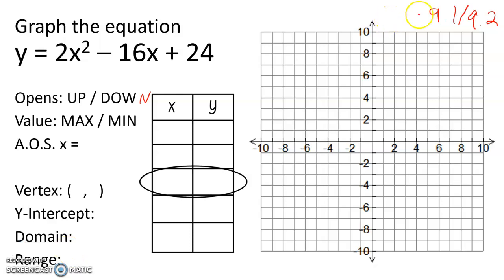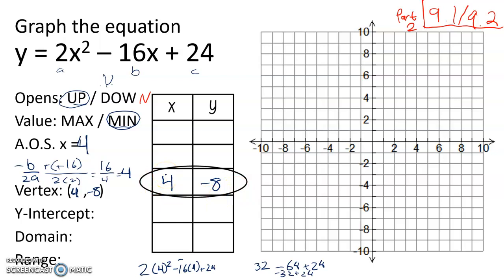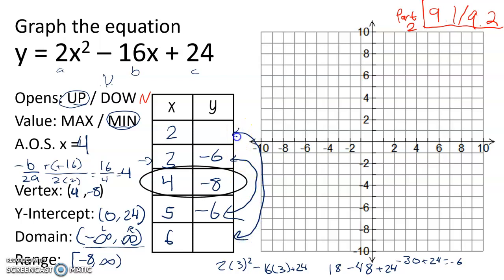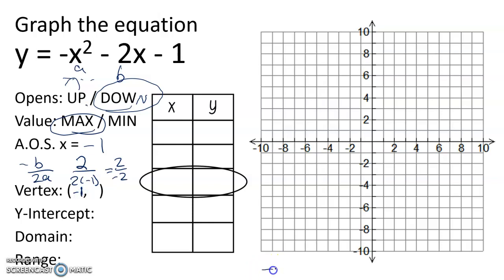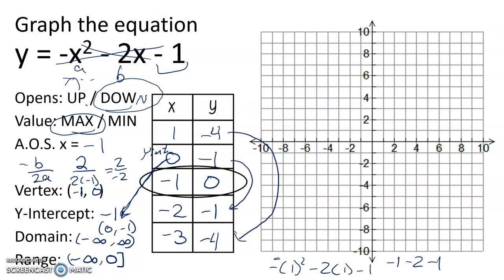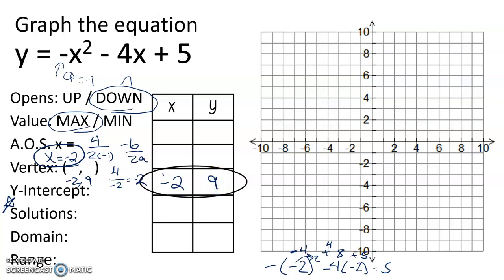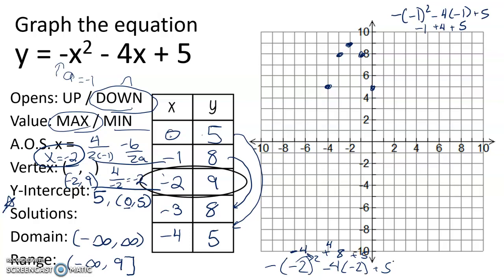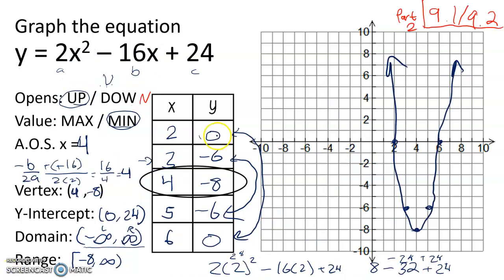Algebra I -- 9.1/9.2 Graphing Quadratics